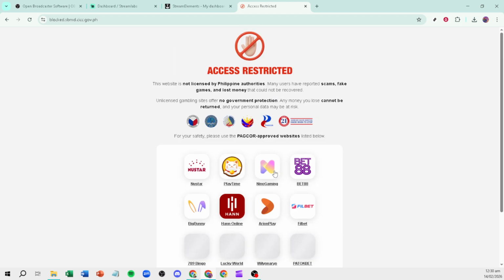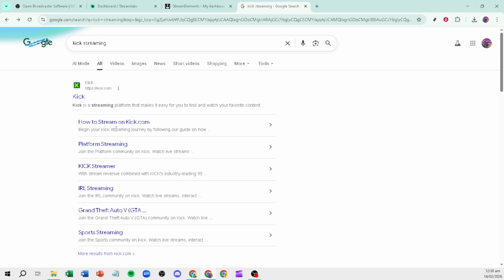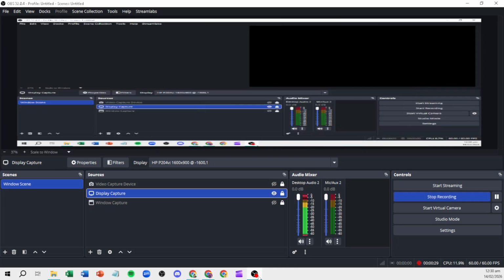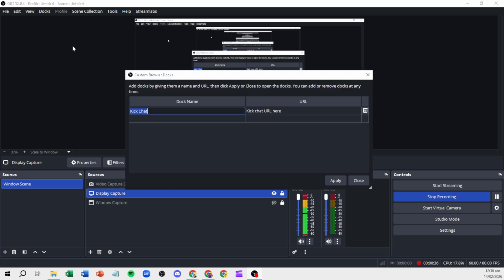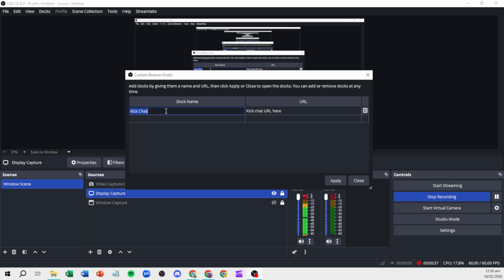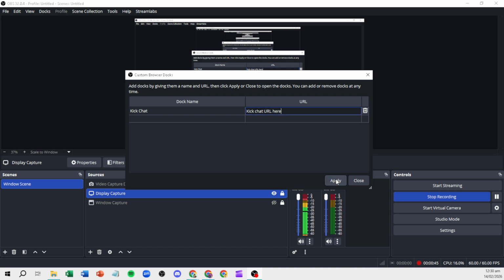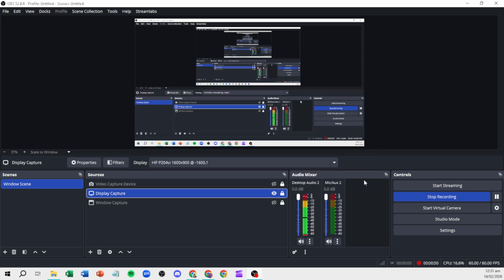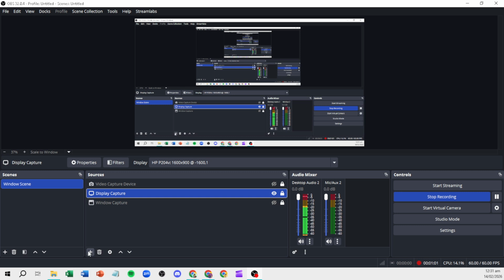How to Add Kick Chat Overlay to Your Stream in OBS Studio [2026 Guide]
In today's video we cover: OBS Studio, Kick chat overlay, OBS chat overlay, Kick streaming, OBS tutorial, how to add Kick chat to OBS, Kick overlay OBS, Kick stream overlay, OBS Studio 2026, Kick chat widget, stream chat overlay, OBS overlays, live stream setup, streaming tutorial, Kick OBS setup, how to show Kick chat on stream, OBS browser source, Kick chat dock, Kick stream tips, obs studio tutorial, obs overlay guide, kik chat overlay, kickchat overlay, obs stremlabs, streaming overlays